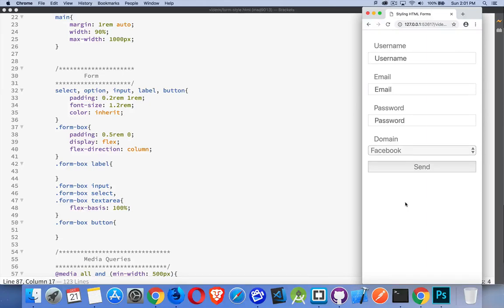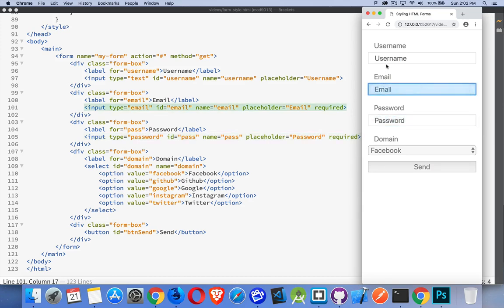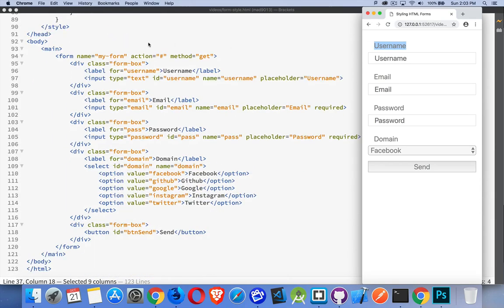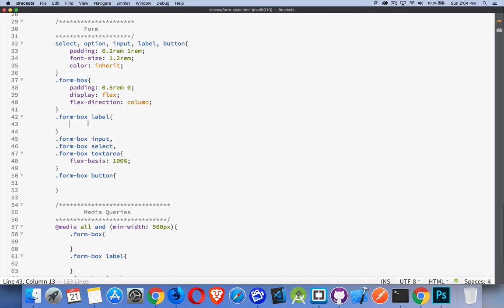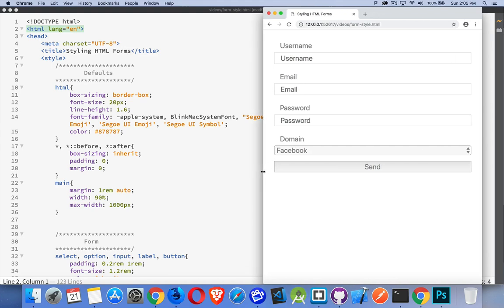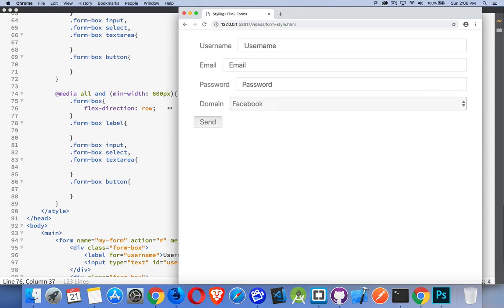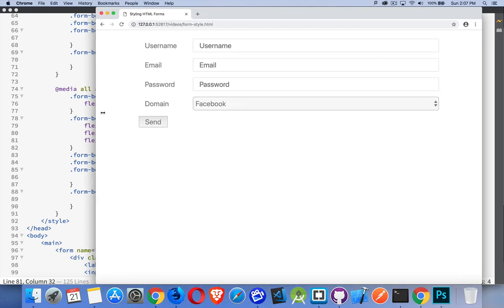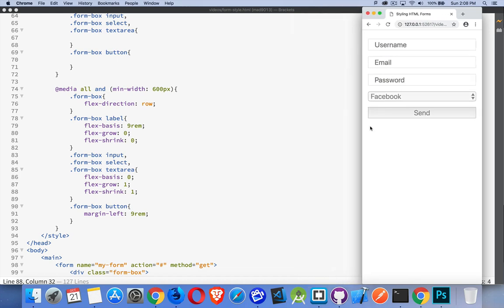Responsive Forms with Flexbox and Media Queries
This video explains how you can quickly style a responsive web form using Flexbox and media queries.